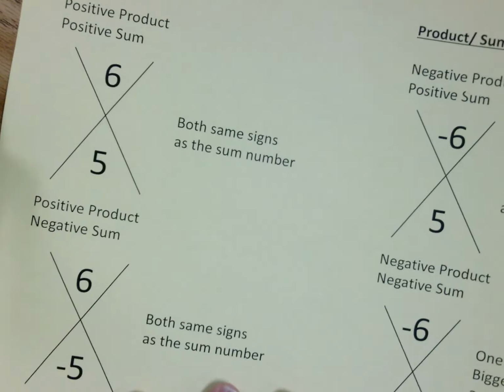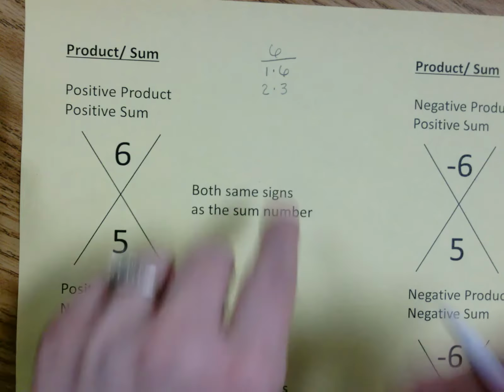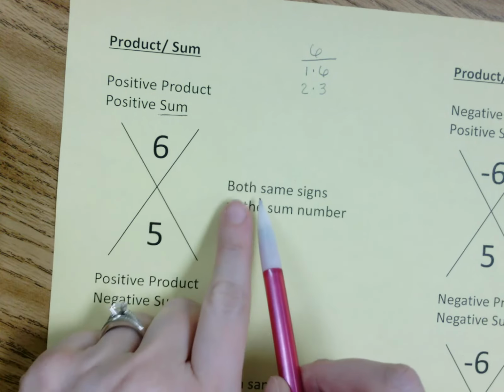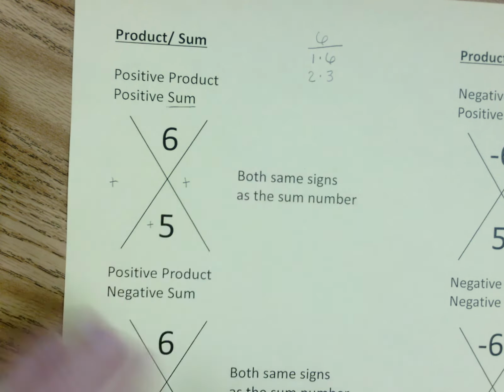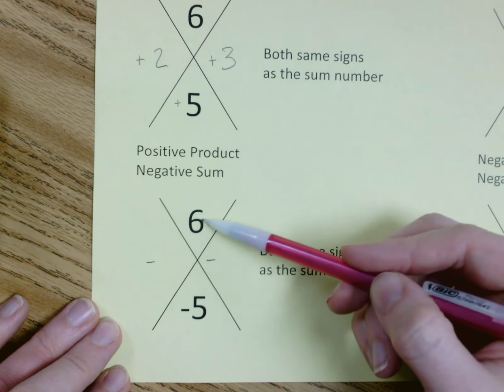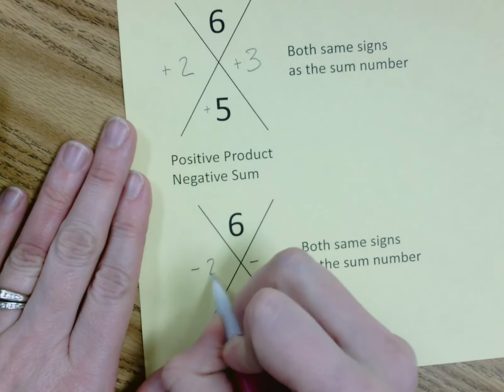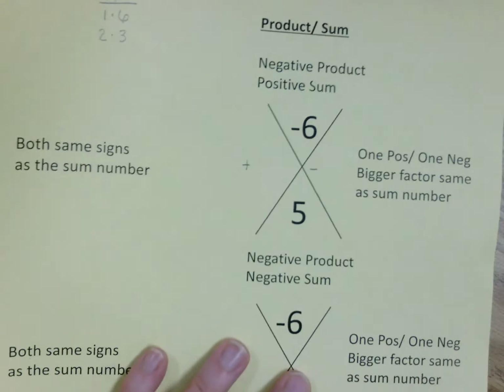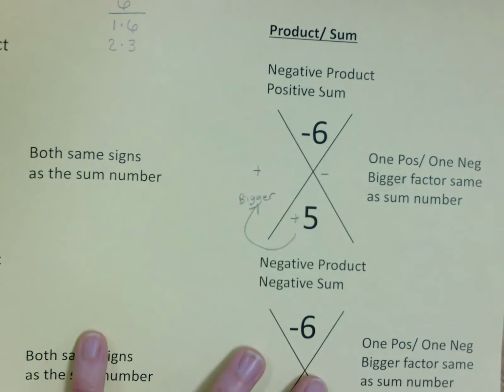Yellow factor sheet